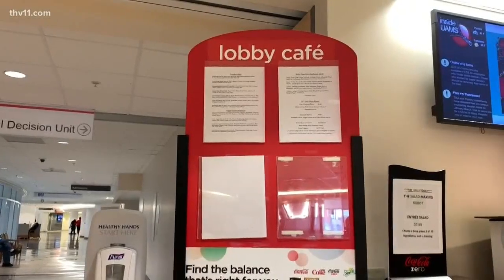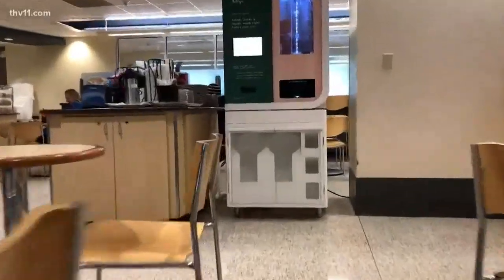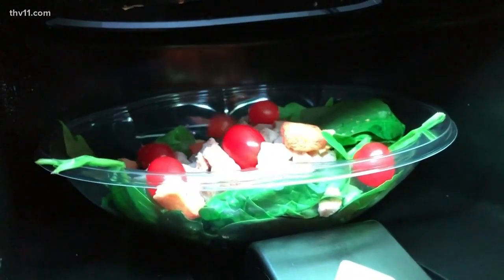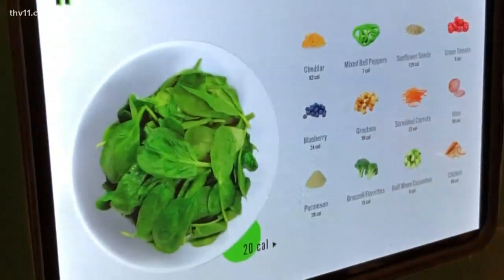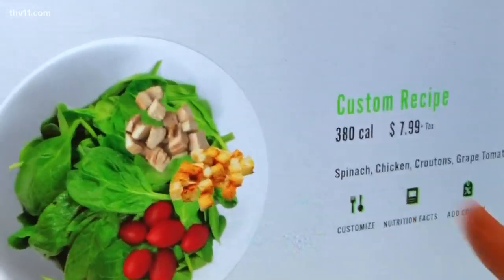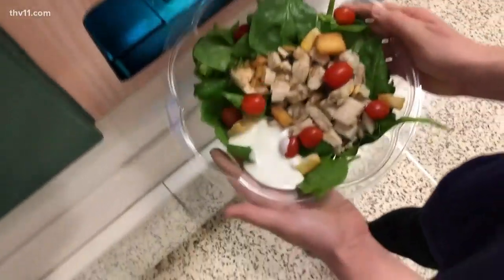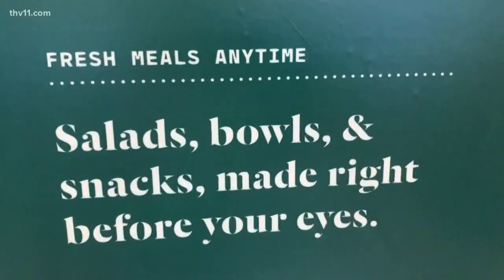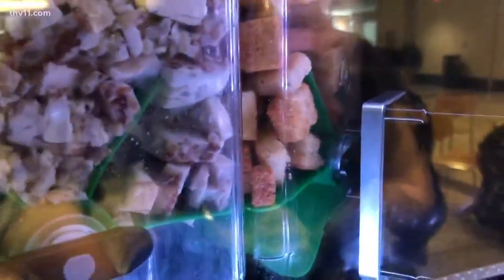Meet Sally, the salad making robot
A robot named Sally is making customized salads 24 hours a day at the University of Arkansas for Medical Sciences.